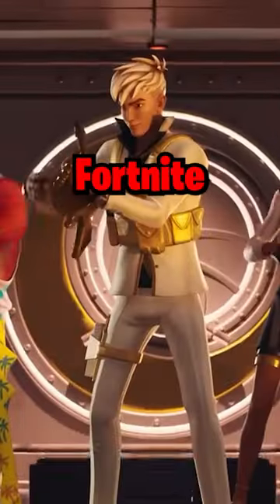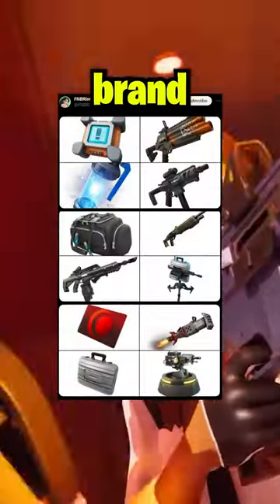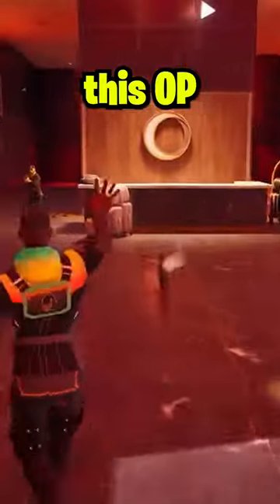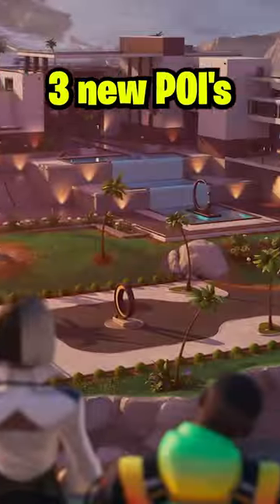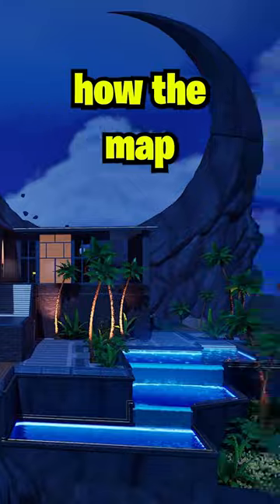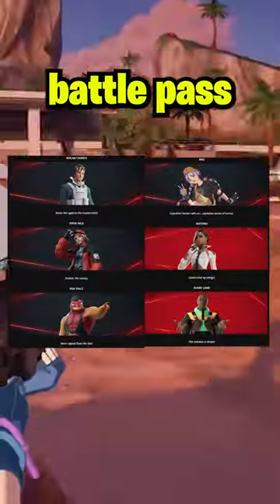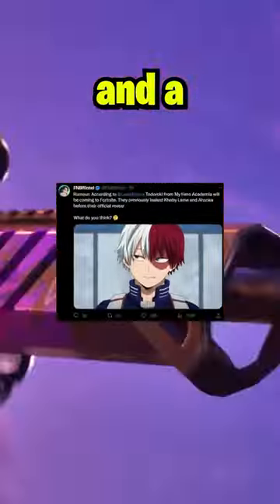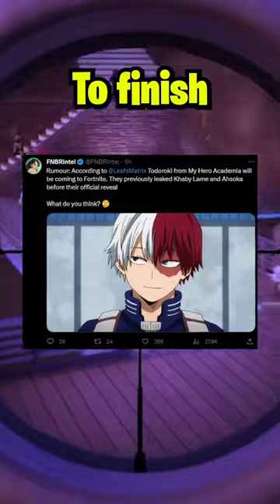This Fortnite Suitcase Turret is INSANE! 🤯